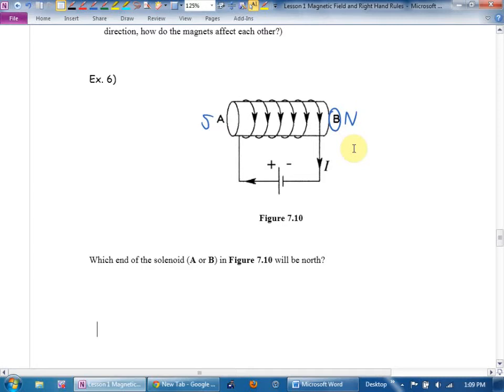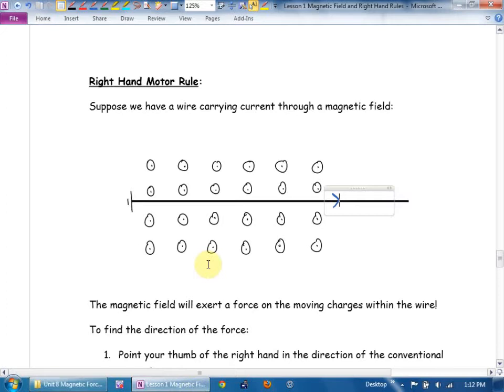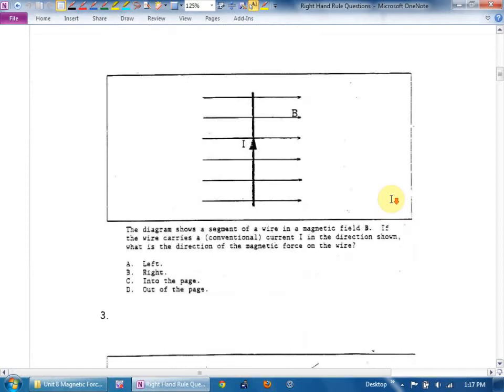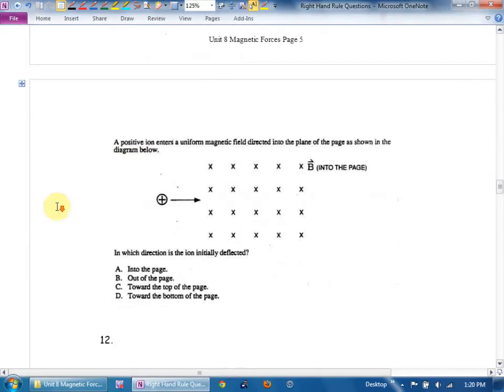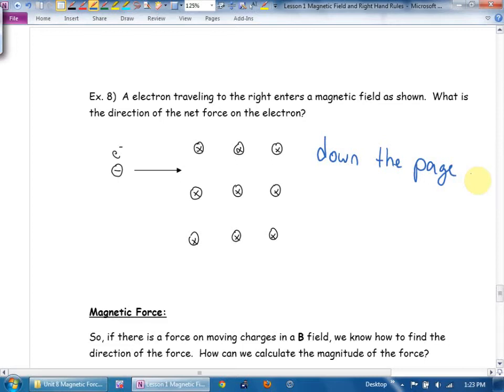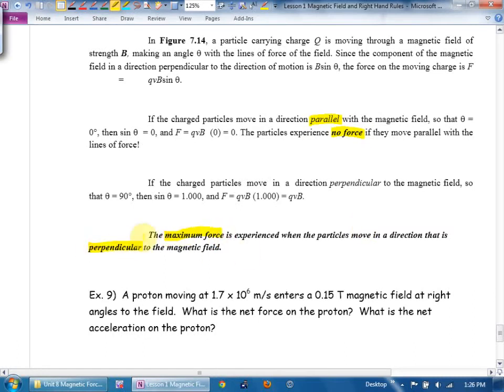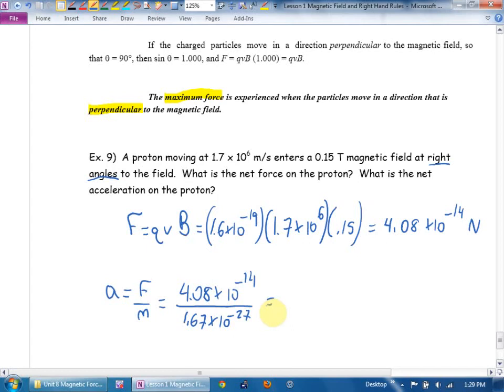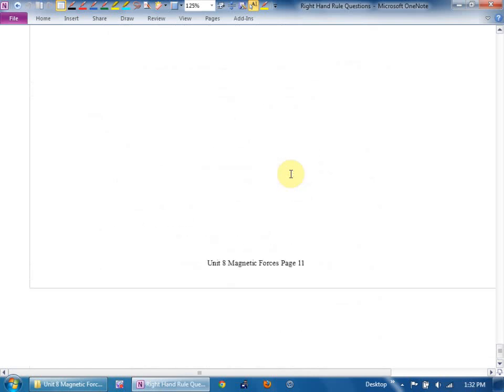Physics 12 May 6 U8L1 Right Hand Rules Part 2